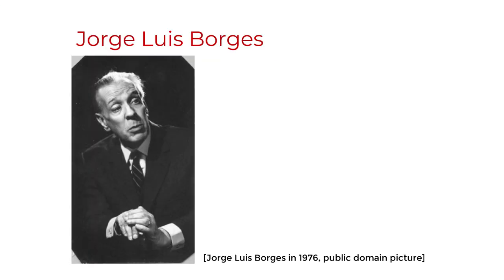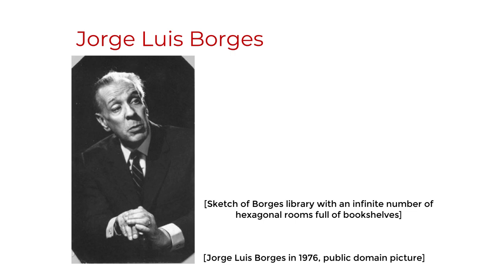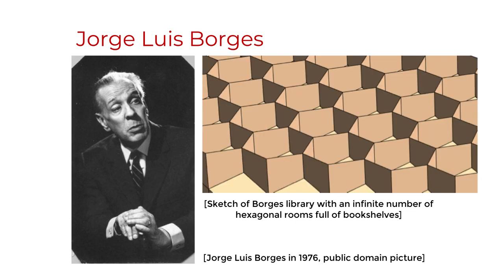4.8 Epistemological Aspects of Infinite Wisdom